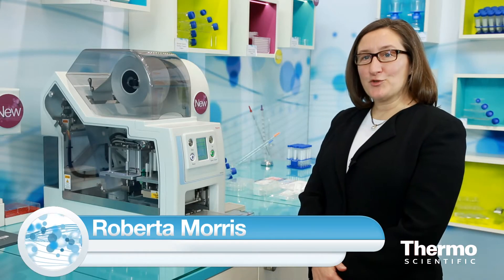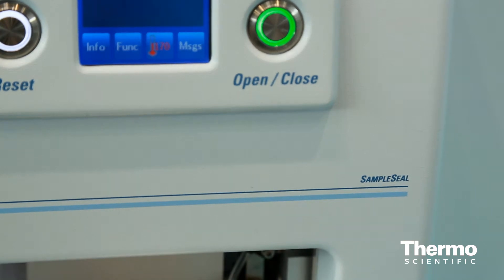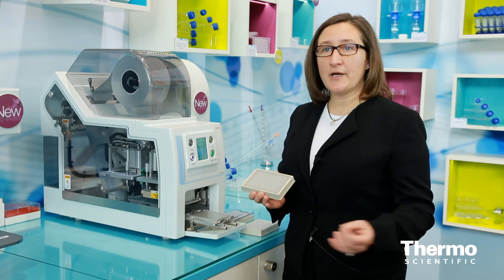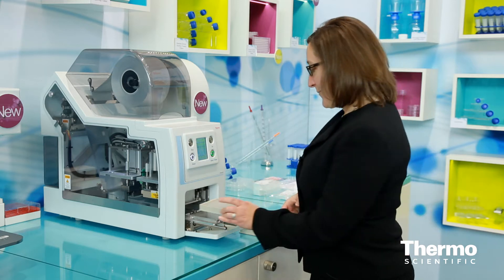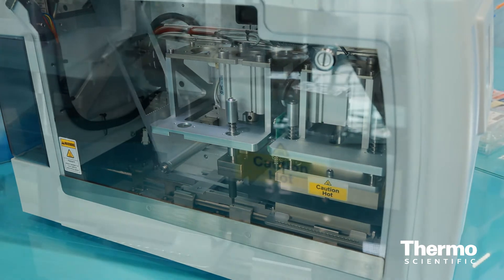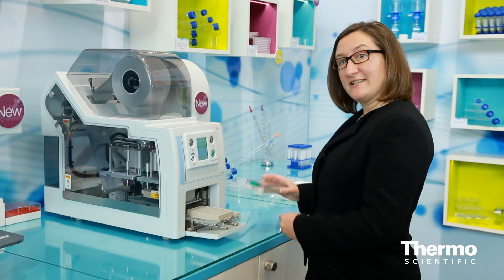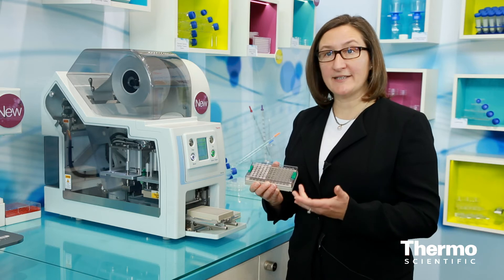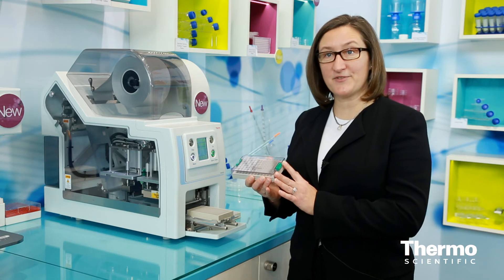Thermo Scientific SampleSeal Heat Sealer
The Thermo Scientific SampleSeal Heat Sealer seals and individualizes 96- and 384-format 2D-barcoded storage tubes in a single process.